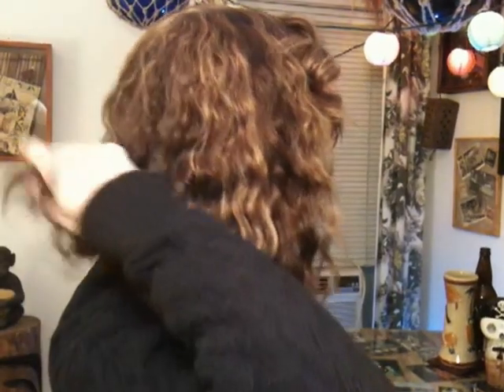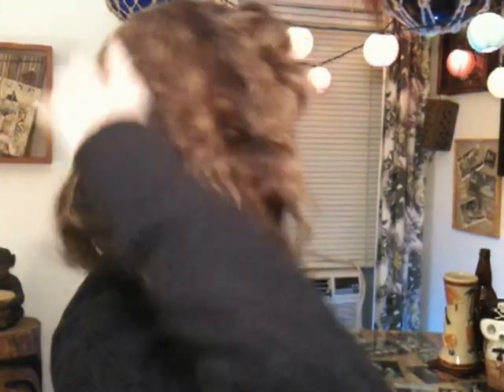Brazilian Blowout (pt 3) Global Keratin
Here is a video of what it looks like a 2 washings and a week after the treatment, air-dried with no products in it.  It's now very soft and the curls are looser, with hardly any frizz.  Huge improvement over how it air-dried prior to the treatment.  With some leave-in product, I could actually wear it down now instead of tied up.  I want to thank  and recommend youtube vids by: ateyaaa, sincerebydesign, and anamariaflorencia.  I am now going back to my normal 5-day a week gym (wash/workout) routine.  We'll see how the treatment holds up with that much abuse.  I'm also experimenting with products. Will talk all about this in upcoming video in a few weeks.  The last week has since having the treatment has been liberating; it only takes about 5 minutes to do my hair in the morning :)